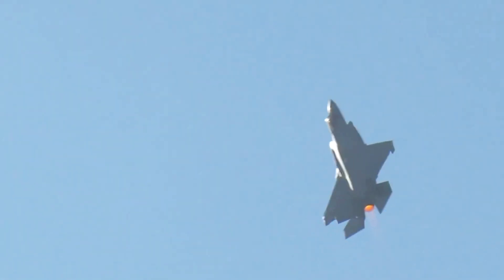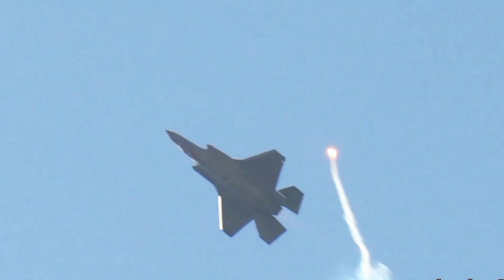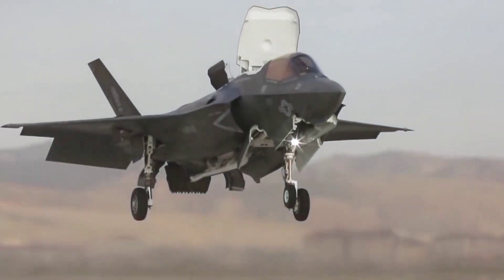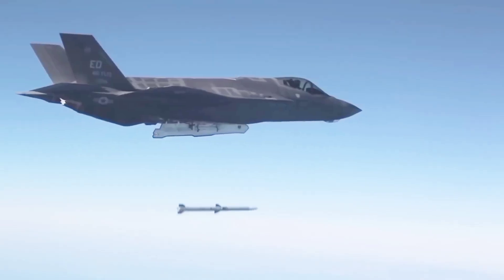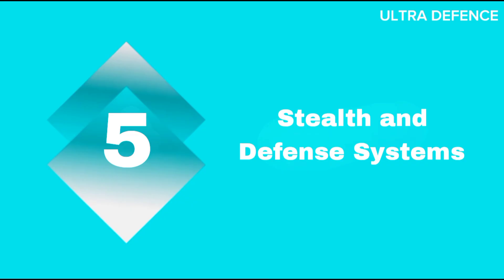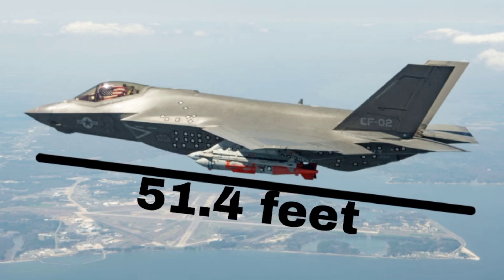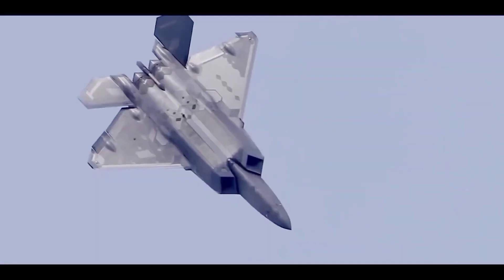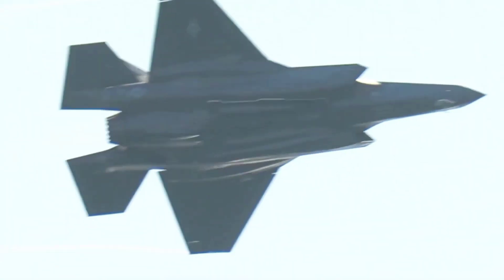Comparison Between F35 Lightning II vs F-22 Raptor/Ultra Defence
Assulumaikum:

In this video, we dive deep into the comparison between two of the most advanced fighter jets in the world: the F-35 Lightning II and the F-22 Raptor. We analyze their design, capabilities, performance, and roles in modern air combat. Join us as we explore what sets these stealth fighters apart and why they are critical assets to the United States Air Force. Whether you're an aviation enthusiast or just curious about military technology, this video provides a comprehensive look at these incredible aircraft."